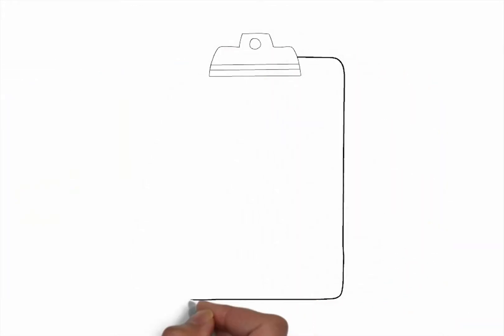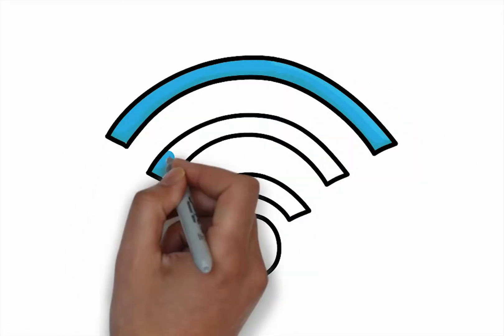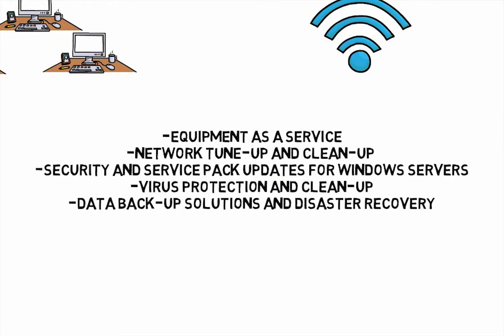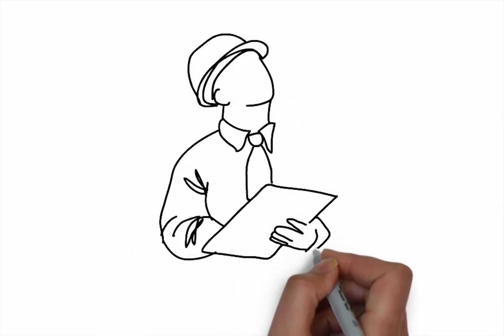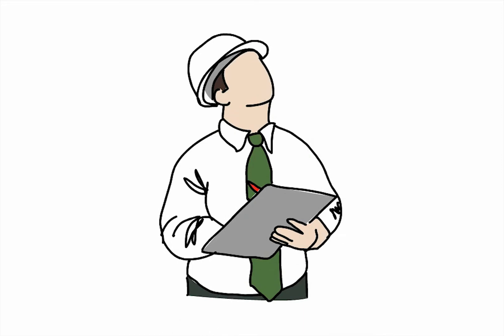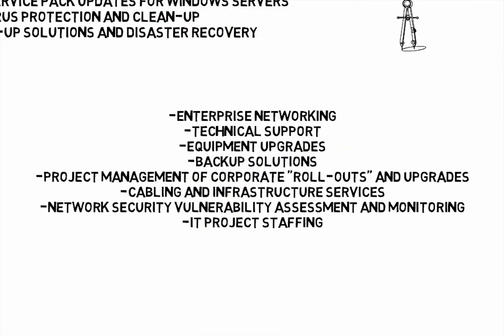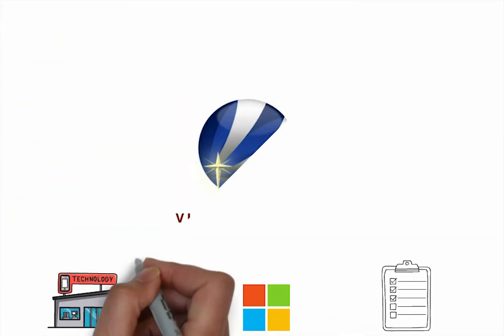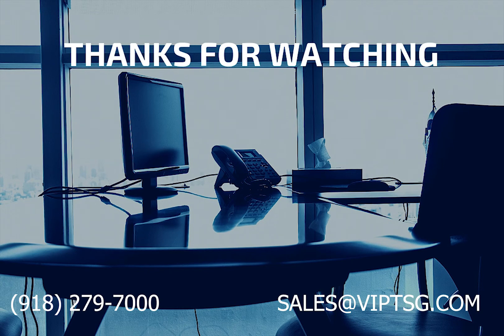Computer Workstations and Servers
Our Computer Division has the skills and equipment necessary to supply your business with the latest technology and IT services.